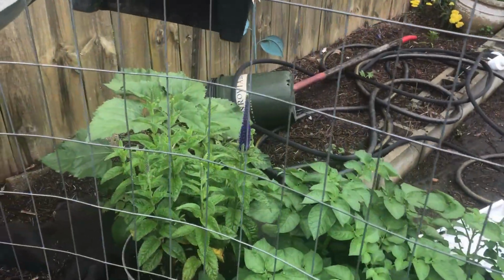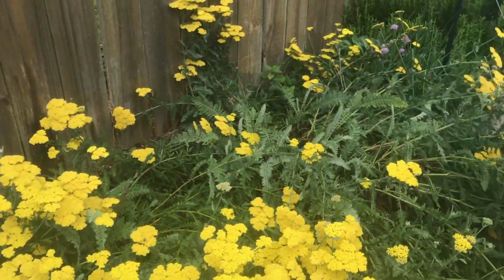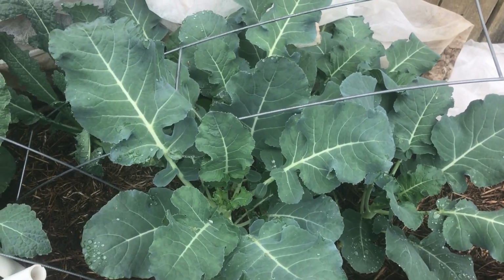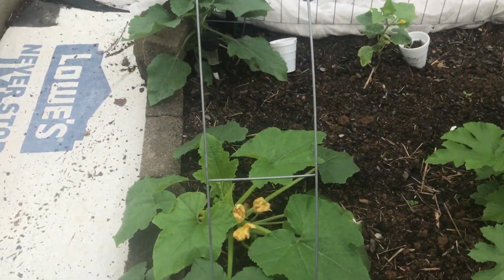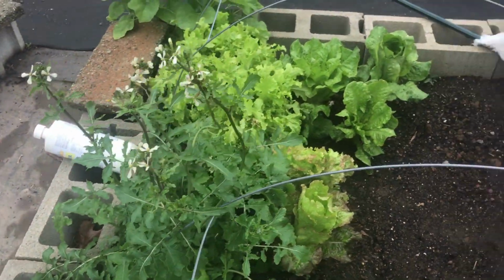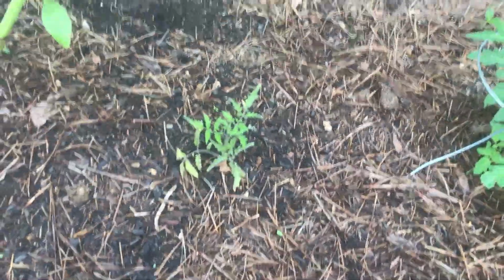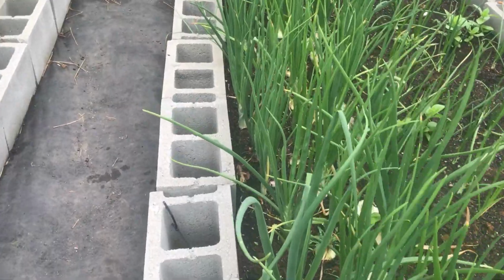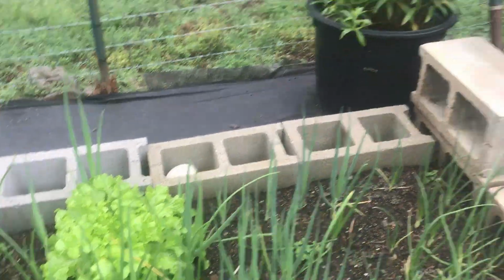Did our garden survive the week of rain and us away on vacation? Also a tomatillo mystery!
Take a tour with me of the garden to see what is growing after a week long rain and being gone for a week at the beach.